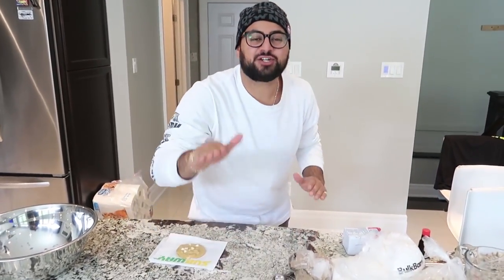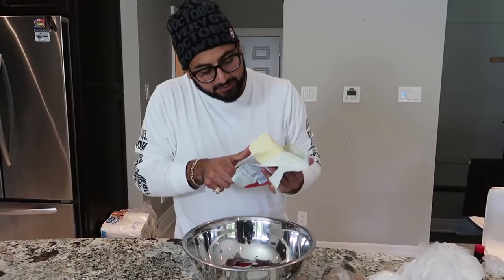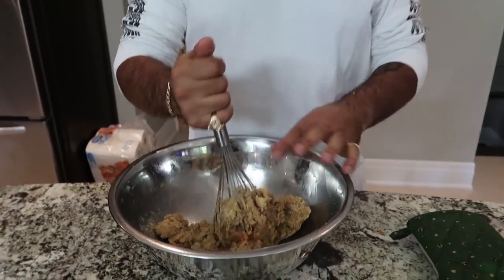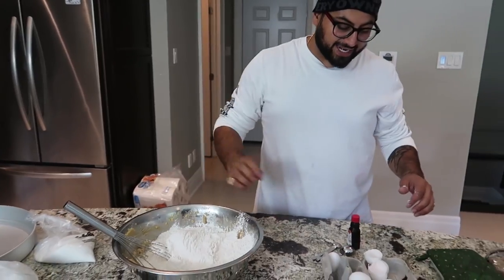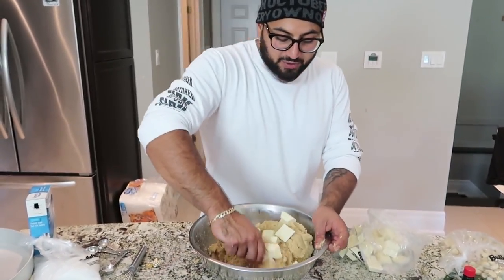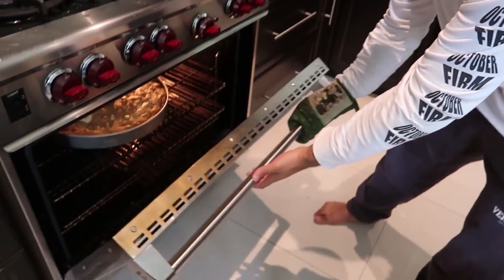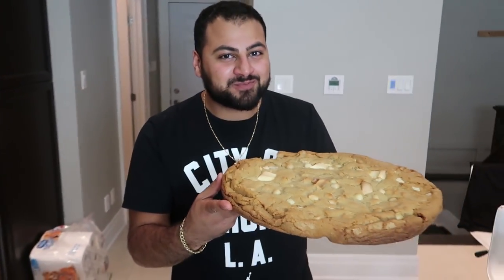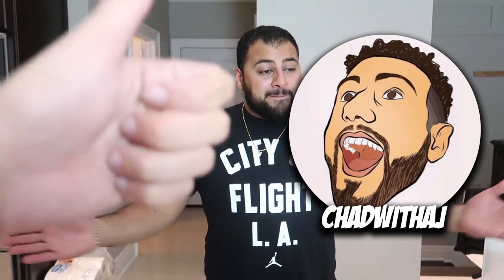DIY GIANT SUBWAY COOKIE!!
YOUR BOY BONGO IS BACK WITH A BANBGER! THIS DIY IS EASY ENOUGH TO TRY AT HOME!!

SUB TO JAD!!